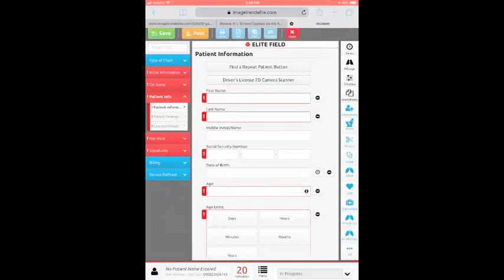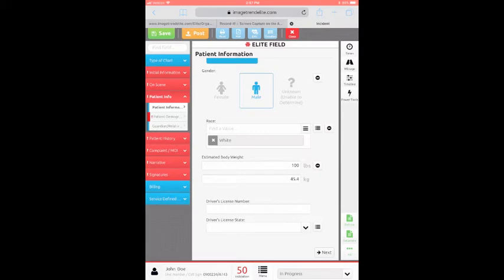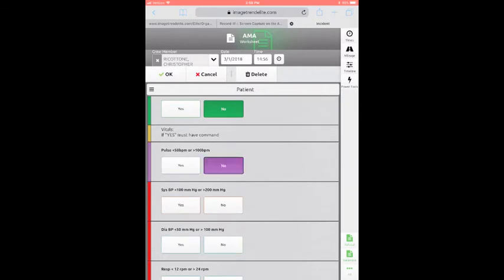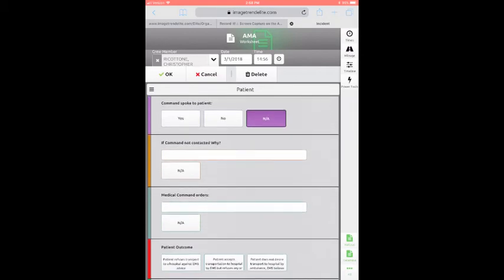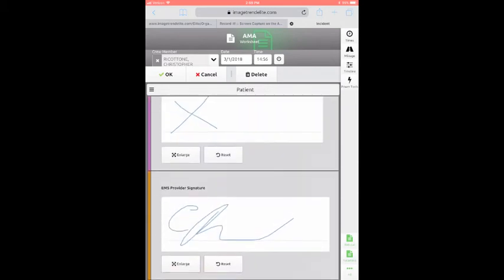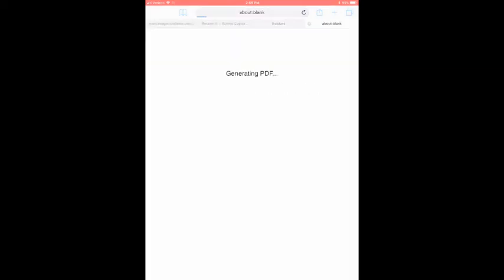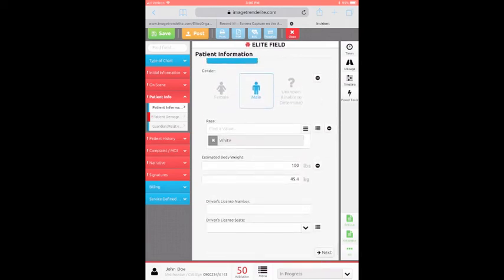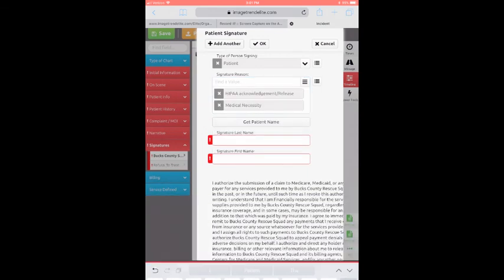BCRS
BCRS Image Trend Refusal Education